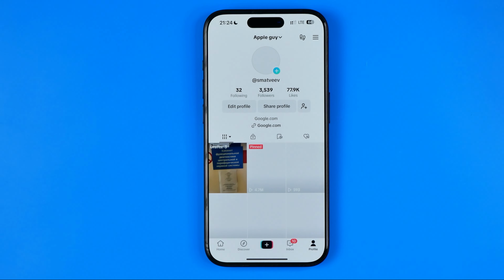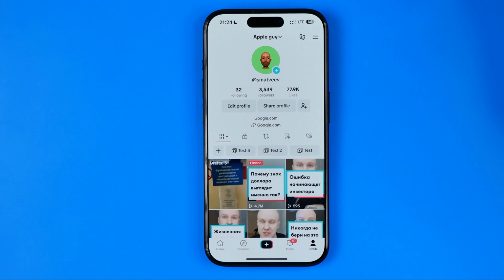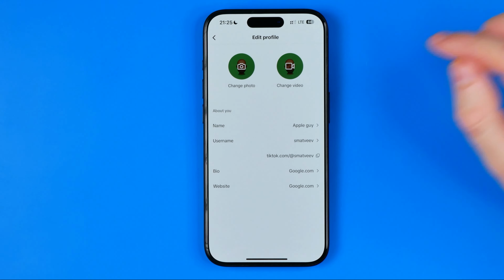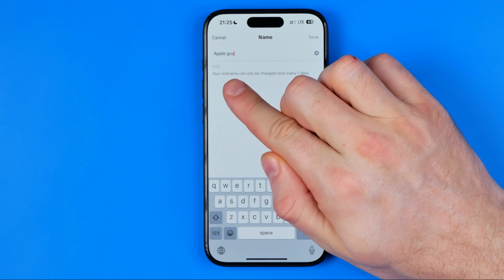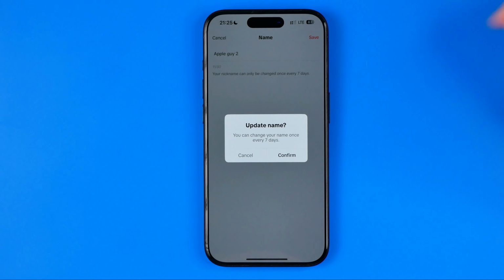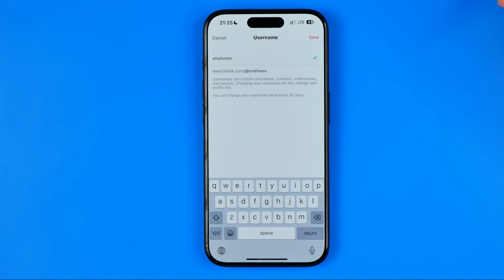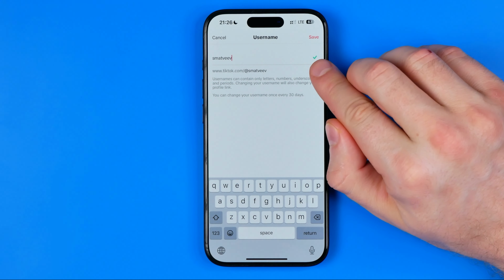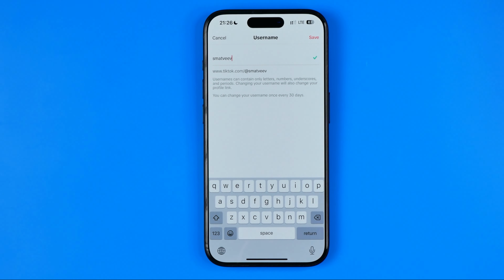How to Change Name on Tiktok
If you are looking for a video about how to change name on tiktok, here it is! In this video I will show you how to change tiktok username. Be sure to watch the video to the very end. You will learn how to change name on tiktok iphone. That's easy and simple to do from your phone.